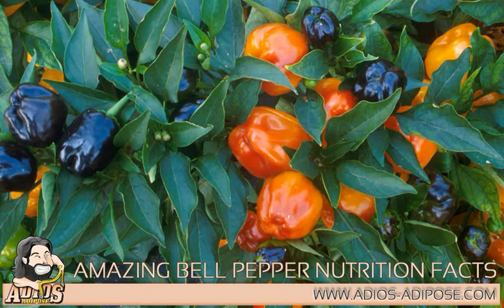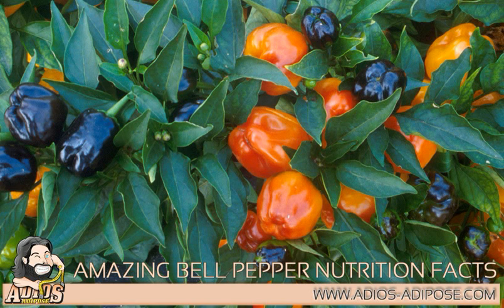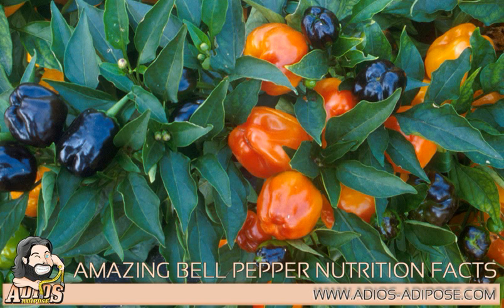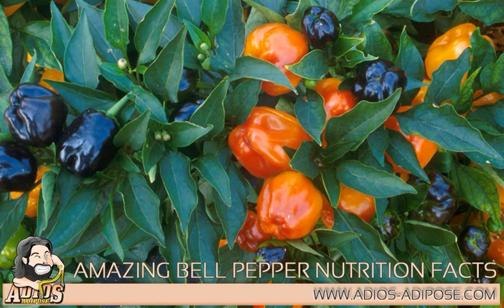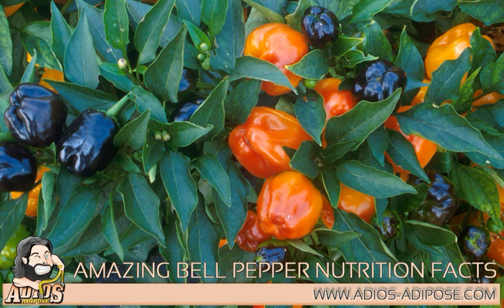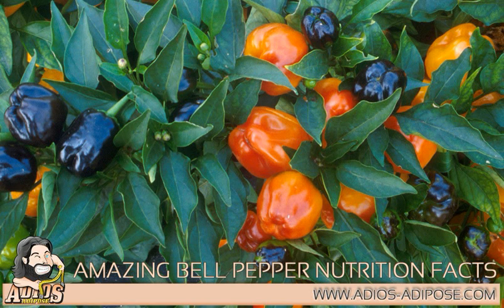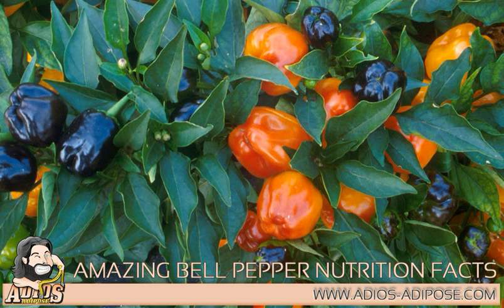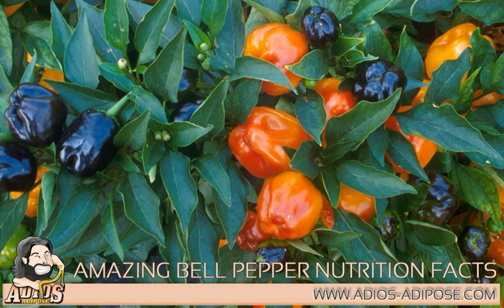Adios-Adipose com – Amazing Bell pepper nutrition facts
Bell pepper, or sweet pepper, is the most popular of the chili peppers in the Capsicum annuum family. It is a fruit pod of small perennial shrub in the nightshade or Solanaceae family, in the genus, capsicum. Scientific name: Capsicum annuum L.
Unlike their fellow capsicum members, sweet peppers have characteristic bell shape with crunchy, thick fleshy texture. Additionally, on comparison with other members, bell (sweet) peppers feature characteristically less pungency that ranges from zero to very minimal hotness. For the same reasons, they generally treated like any other common vegetables instead of spice.
Peppers are native to Mexico and other Central American region from where they spread to the rest of the world by Spanish and Portuguese explorers during 16th and 17th centuries. Today, they grown widely in many parts of the world as an important commercial crop. As in other chili pepper varieties, bell peppers also have several cultivar types. However, the plant type and fruit pod (with 3-5 lobes) are a common features in almost all cultivars.
In structure, sweet pepper features blocky, cube like outer flesh enclosing numerous tiny, white, or cream colored, circular and flat seeds. The seeds are actually clinging on to the central core (placenta). To harvest, peppers are handpicked at different stages of maturity depending upon the local preferences. All varieties of unripe peppers feature green color pods, irrespective of their final destined color. As the fruit matures, it gradually acquires its true genetic color; orange, red, purple, yellow, etc.
The hotness of peppers is measured in “Scoville heat units” (SHU). On the Scoville scale, a sweet bell pepper scores 0, while a jalapeno pepper around 2,500-4,000 and a Mexican habaneros 200,000 to 500,000 units.